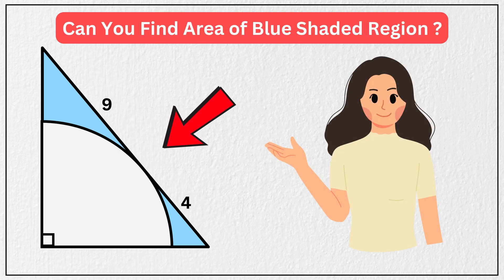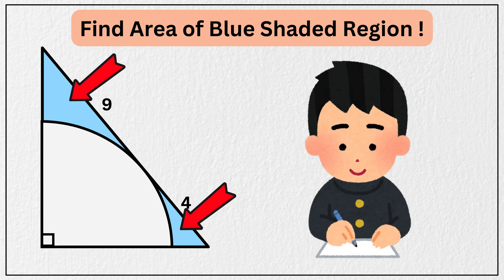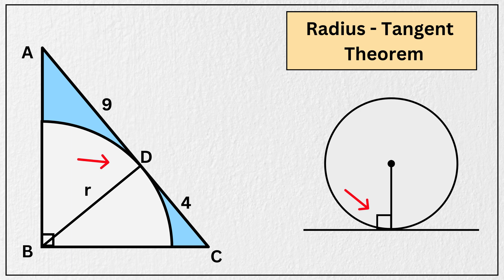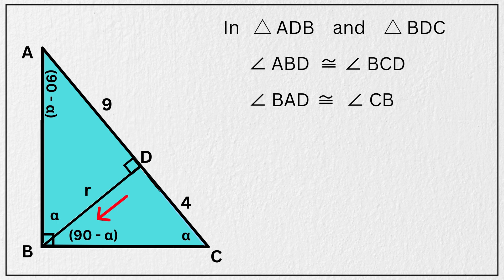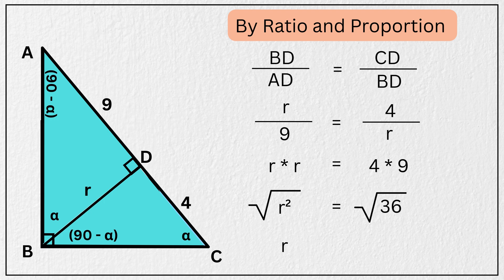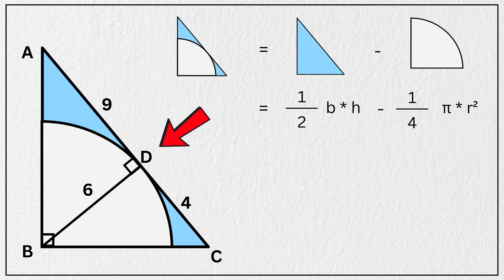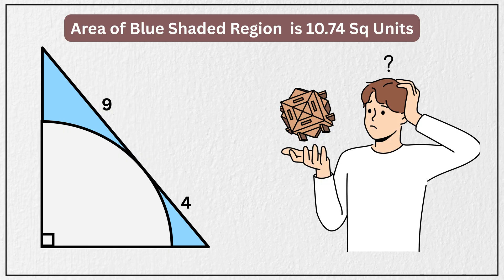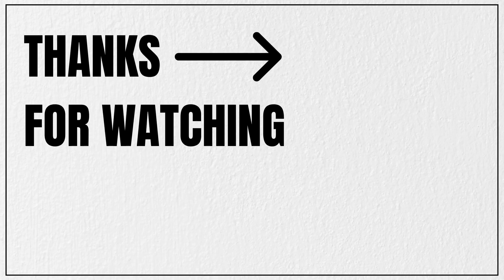Can You Solve This Tricky SAT Geometry Question ? Most Get It WRONG !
This deceptively simple SAT-style question will test your true skills!

We're given a right triangle with a quarter-circle inside it — and asked to find the exact area of the blue shaded region. Sounds easy? Most students fall for common traps!

In this video, we walk you through the full solution step-by-step using smart geometry strategies and area formulas.

Perfect for SAT math prep, Math Olympiad, Geometry Revision, Job Interview Aptitude and math challenge enthusiasts!

Watch till the end to see if you can outsmart the average test-taker and boost your problem-solving skills!

About M_Mathematics

Whether you're starting with your first Algebra class, gearing up for SAT Preparation, or training for the Math Olympiad, M_Mathematics is your go-to hub for mastering math with confidence.

At M_Mathematics, we break down the toughest topics — from Geometry and Algebra to math puzzles, brain-teasing riddles, and real-world interview questions. No more memorizing without understanding. We help you truly grasp the "why" behind the "what."

🔍 Clear, visual, and beginner-friendly explanations

Join the growing M_Mathematics community and build a stronger, deeper math foundation — whether you're aiming for top scores or just love solving problems.